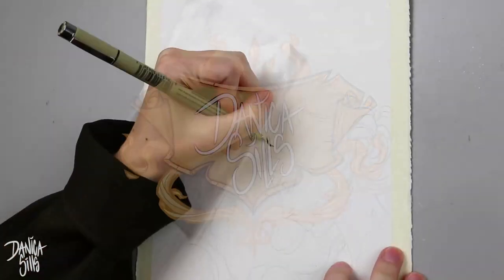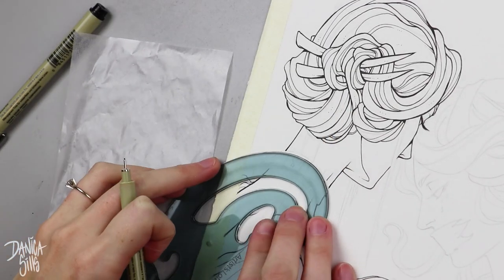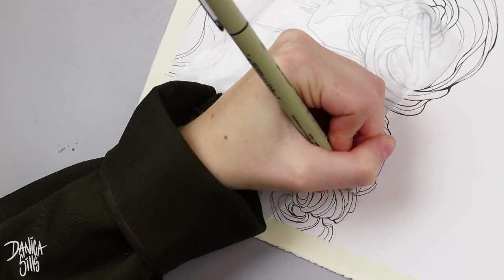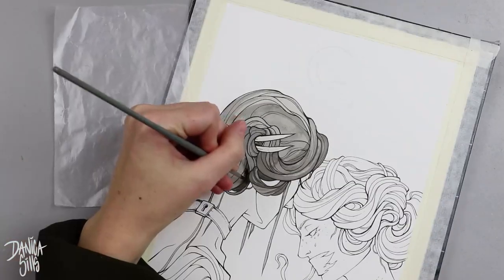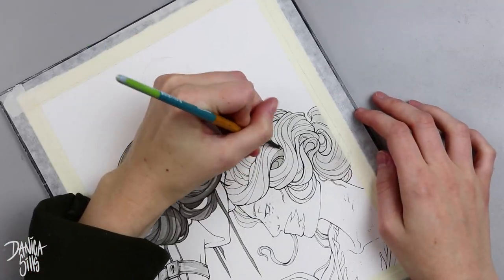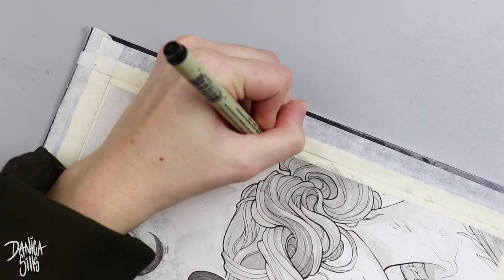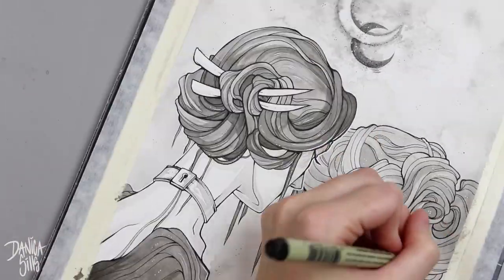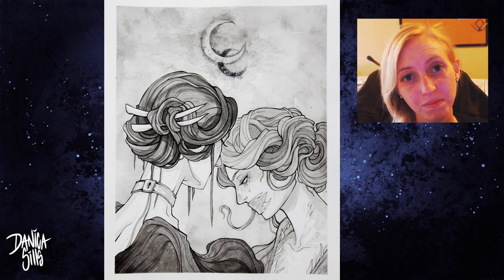Inktober 12 • Double Moon • Traditional Lineart and Inkwash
• MATERIALS •
• Arches Hot Press Watercolor Pad, 9X12
• Pacific Arc Drafting Tape
• Liquitex Acrylic INK!

 • Digital Load-out •
Cintiq 13HD Pen Display:

Photoshop CC

Blue Yeti USB Microphone - Blackout Edition: